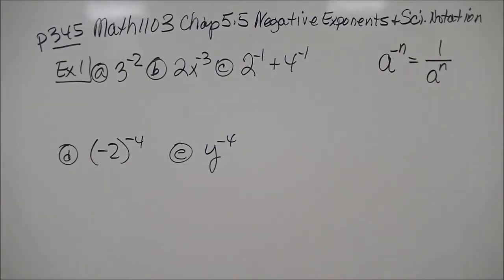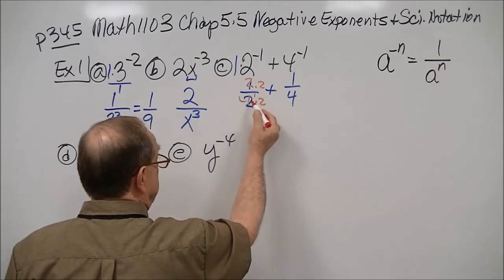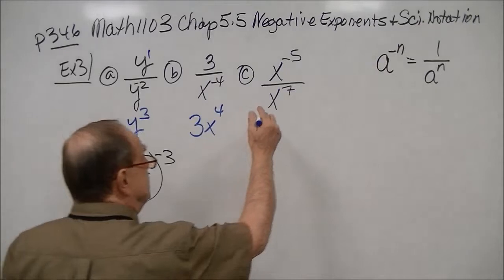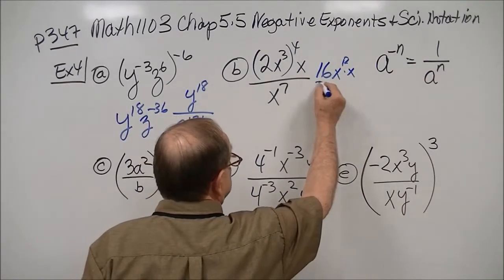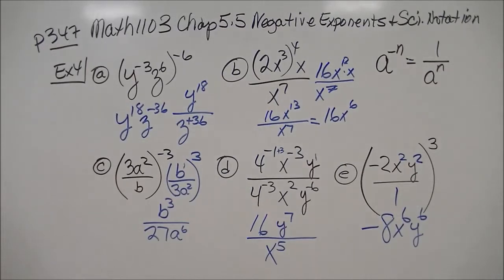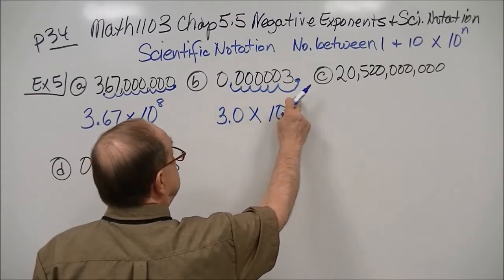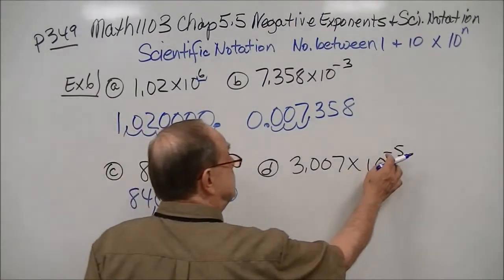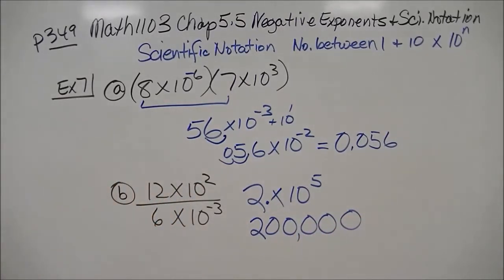M1103 Chap 5.5 Negative Exponents & Scientific Notation